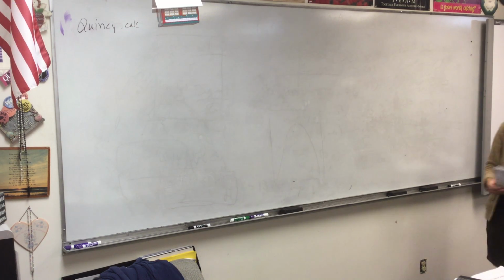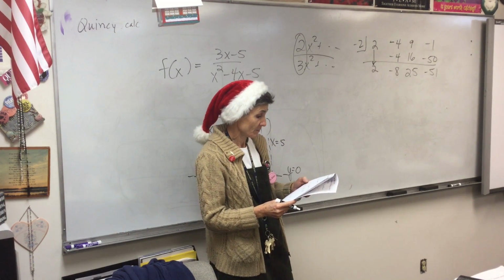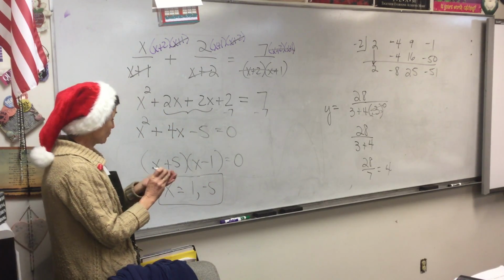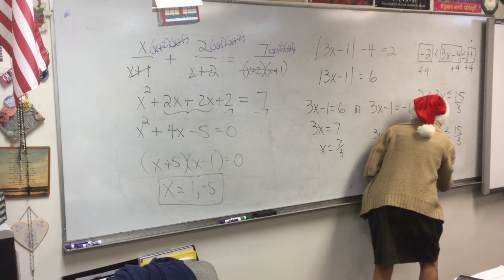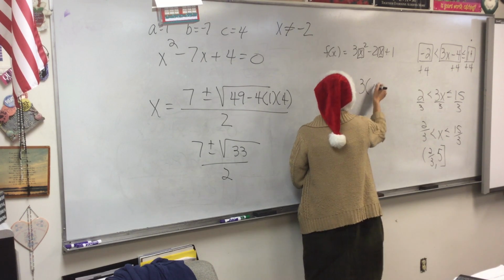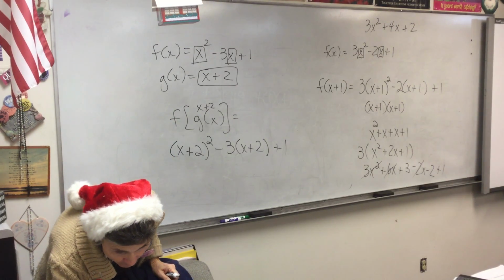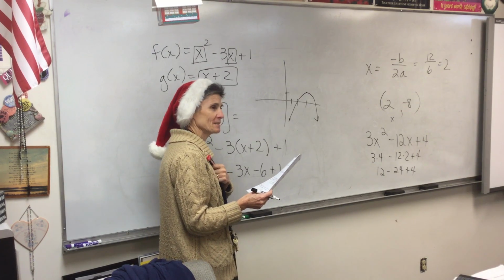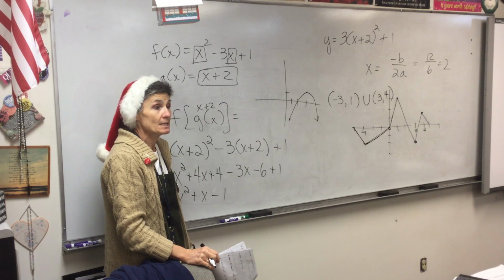Video 12-8-16 Precal C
Exam Review I (first three pages)